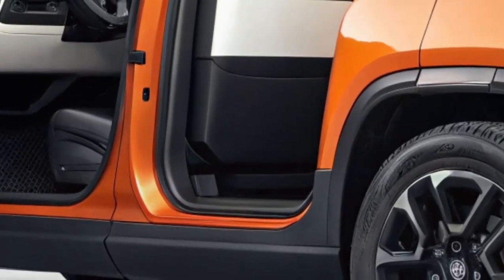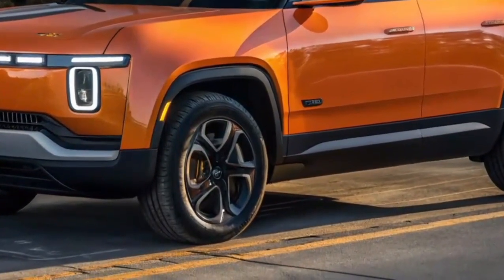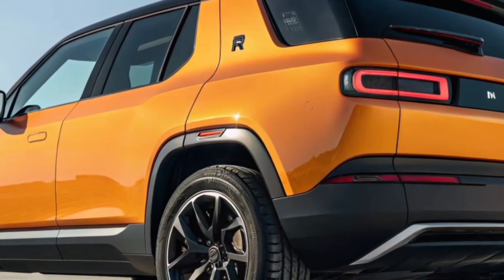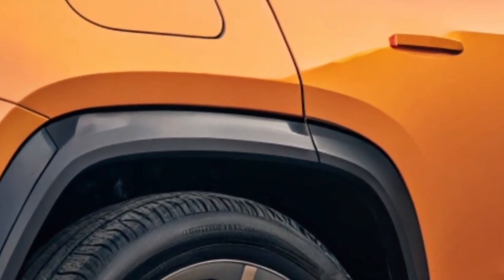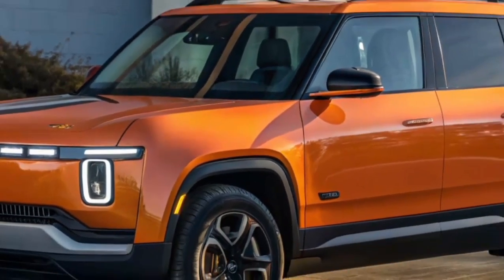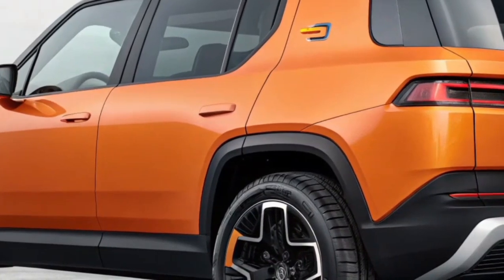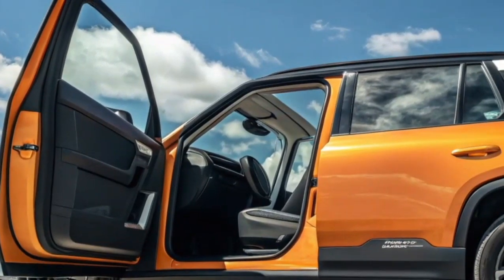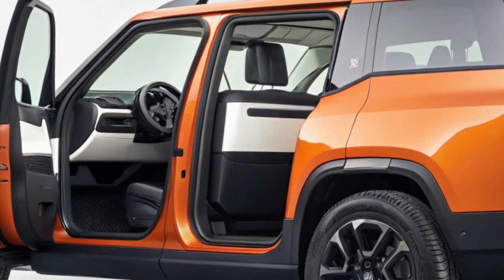INSIDE the $45 K Rivian R2: Secret Features They’re HIDING from You! 😱🔥”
Get ready to unlock the secrets of Rivian’s most-anticipated EV—the R2! In this video, we go behind the scenes of Rivian's design studio, powertrain lab, and manufacturing pilot line to reveal:

The $45,000 starting price and how it undercuts the R1S/NASCAR-sized SUVs

Stunning features like a roll-down rear window and “Hallo-Roller” steering wheel control

Multiple performance options—from single-, dual-, to tri-motor setups—with 0–60 in under 3 seconds and more than 300 mi range

Inside scoop on manufacturing scale-up, pilot builds, and how Rivian’s new factory expansion in Normal, Illinois, is nearly complete

How Rivian plans to cut costs, including using high-pressure die-cast body castings—making R2 half as expensive to build as R1

R2’s arrival in the competitive midsize EV segment—rivalling Tesla Model Y and Jeep Recon, with a global rollout—including Europe

TIMESTAMPS
0:00 – Intro & Price Reveal
1:15 – Design Studio Tour
3:30 – Roll-Down Rear Window + Hallo-Roller Wheel
5:00 – Performance Options & Specs
7:00 – Factory Expansion & Cost Strategy
8:30 – Global Launch Strategy & Challenges
10:00 – Final Thoughts & Subscribe!

Don’t forget to:
💬 Drop a comment: What trim would YOU choose?

 Keywords )

 Hashtags )